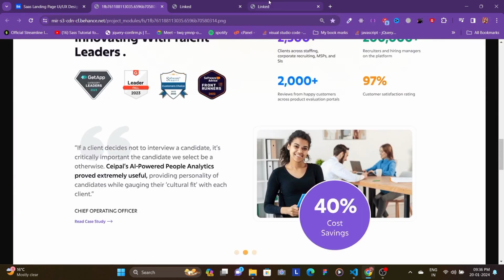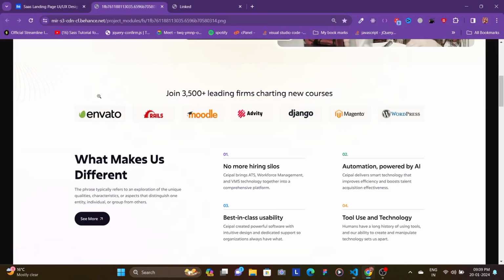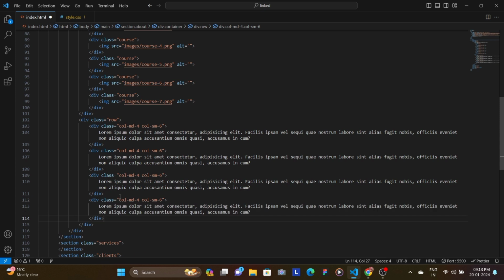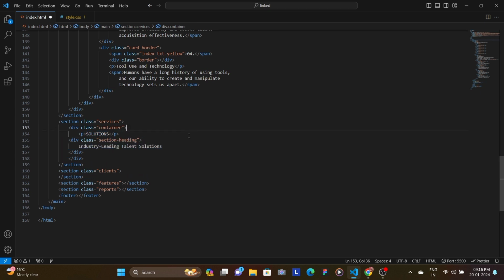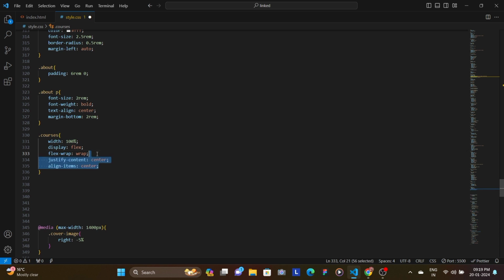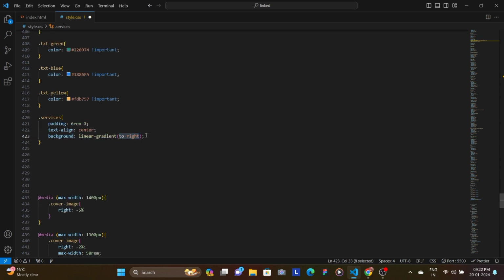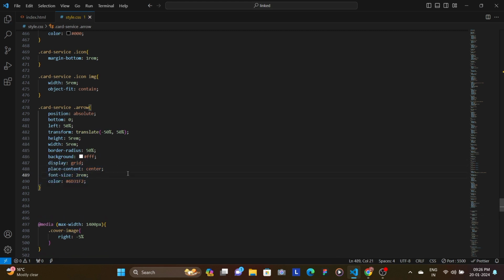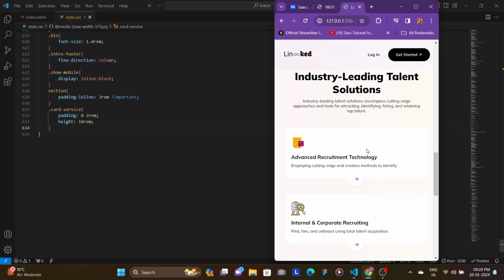🎨Build A Professional Modern Responsive Animated SaaS Website Part 2🚀🌟 😍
In this tutorial, we’ll walk through the process of designing a modern animated saas responsive website using HTML, CSS & JS
from scratch, and I’ll show you all the tips and tricks you need to know to create a beautiful and creative landing website.
Whether you’re a beginner or an experienced web developer, this tutorial is for you!
Cheers To The Amazing Creator Of The Design!